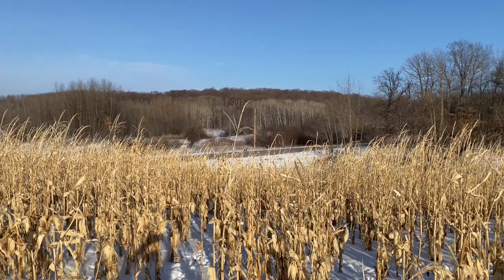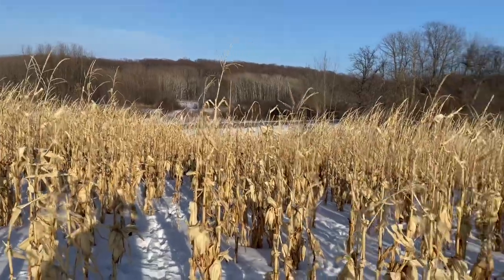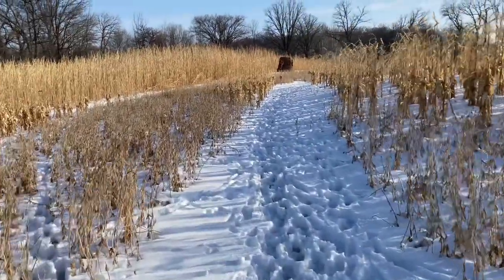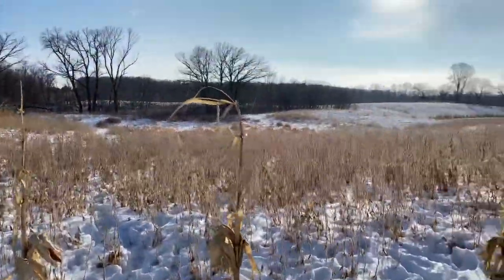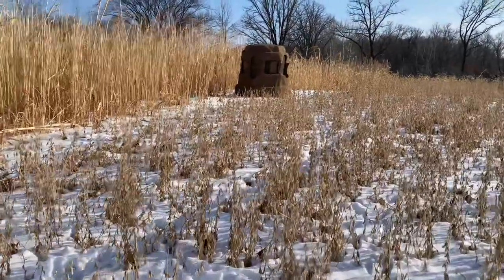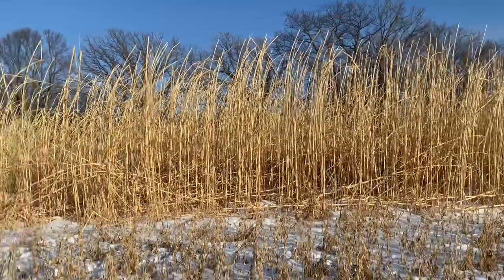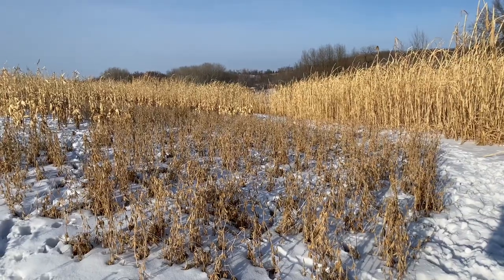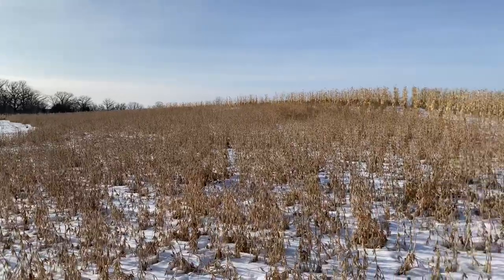FOOD PLOT DESIGN: What you plant and where you plant it can increase daytime deer movement!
Can a wide open field be planted in a way that encourages daytime deer movement? Absolutely! In this video I show you how I designed this 5-acre square wide open destination food plot adding vertical structure that provided daytime hunting opportunities at close range while still providing a diverse mix of plants.